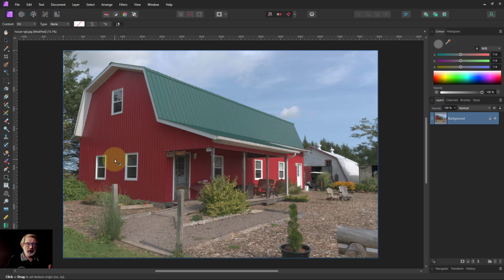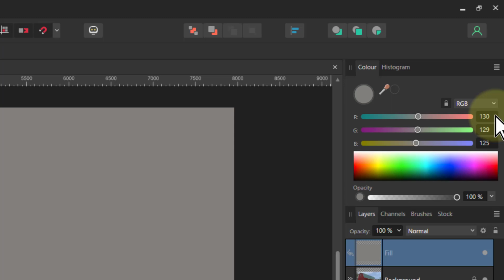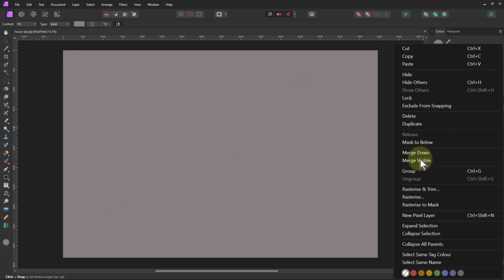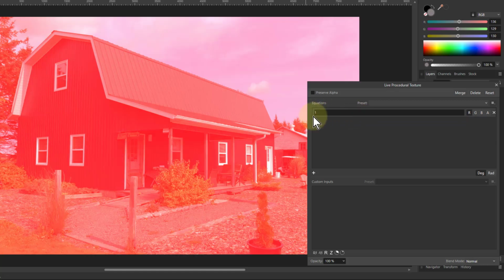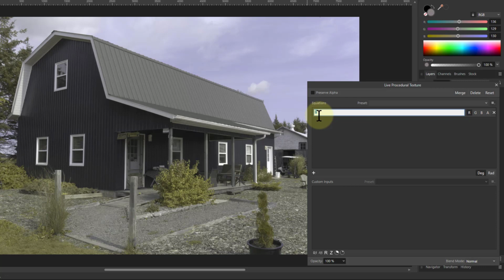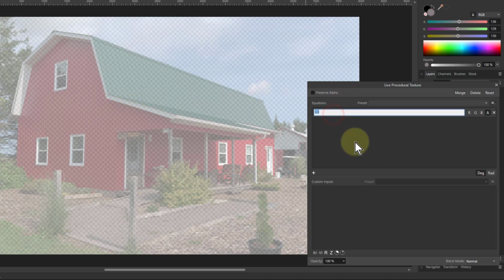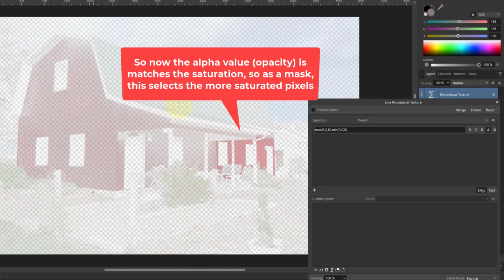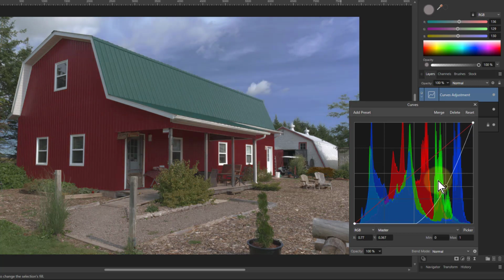Procedural Texture Saturation Mask (Part 1)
A variable saturation mask can be a very useful tool. Here we take the first step in building one with the Procedural Texture filter. Note that we will be going very slowly with this, explaining the detail of how Procedural Texture works (as not everyone is familar with this).